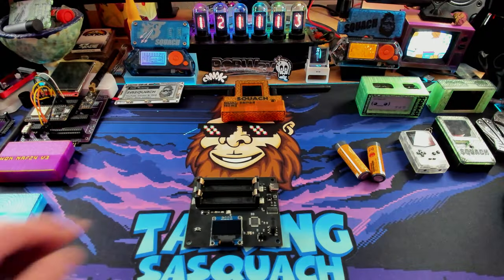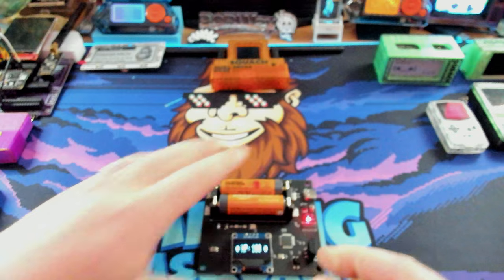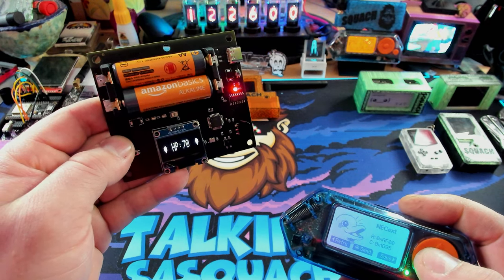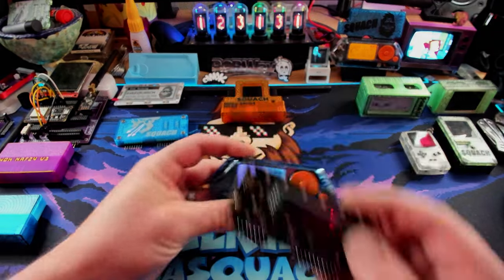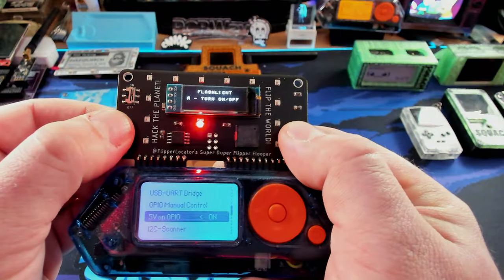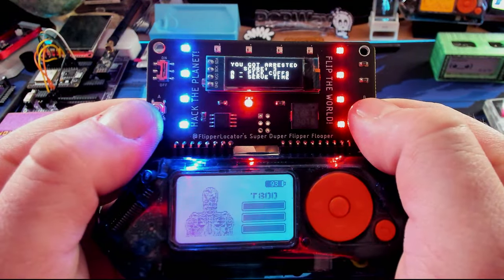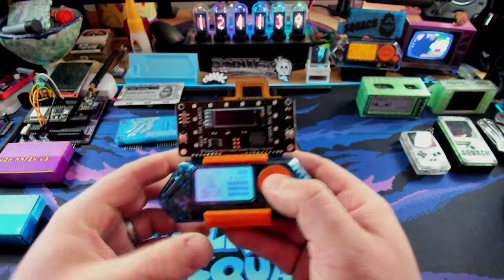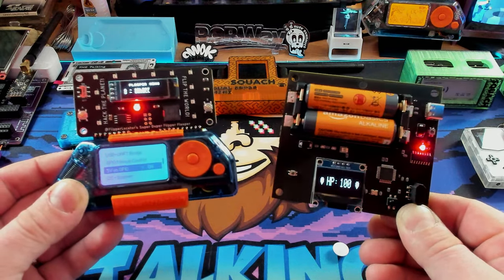Flipper Zero Defcon Badges! Representing Flipper at the World's Largest Hacking Convention!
Today we're taking a look at a couple Flipper Zero based badges that community members Emilia and MakeItHackin created for Defcon!  These things are really really cool and well executed!  If you want to make amazing creations like this, just check out PCBWay and they can help make that happen!!